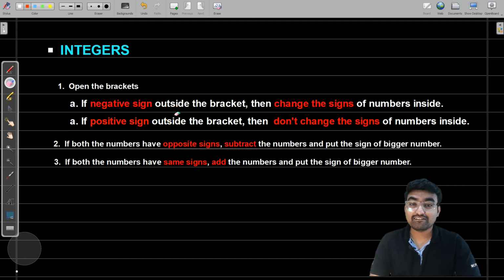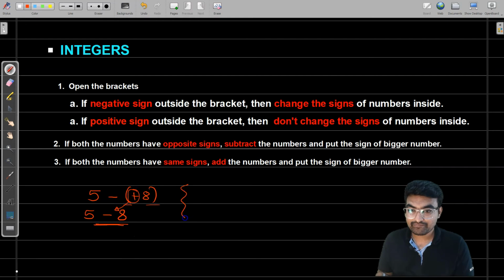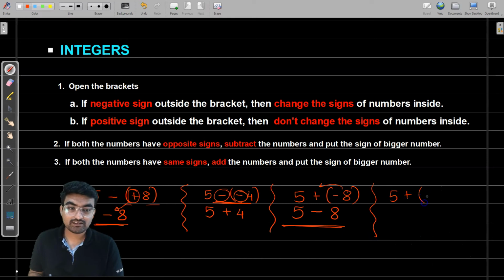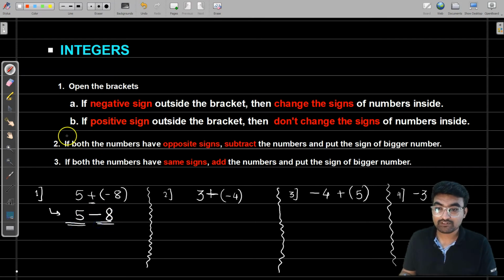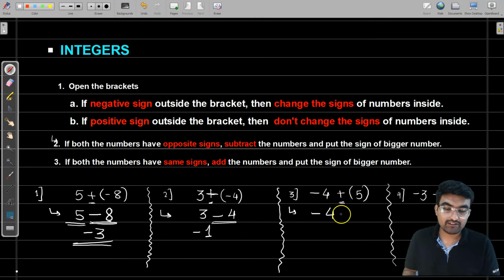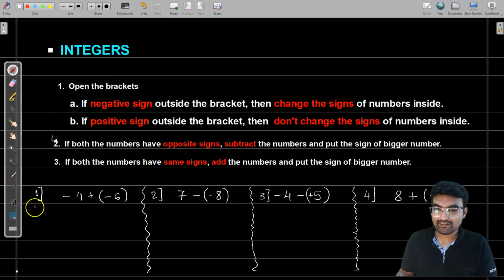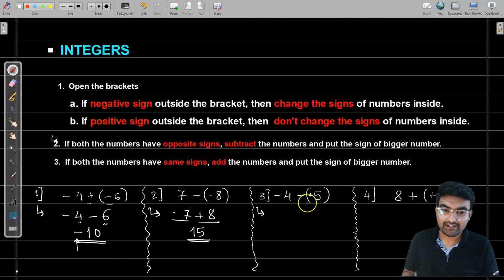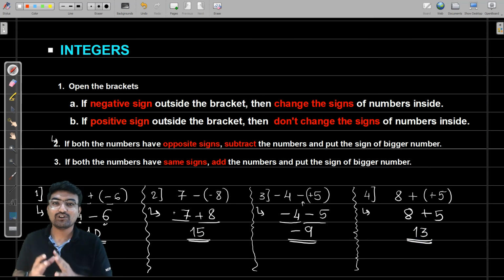Integers || Mathematics || NIOS, ICSE, CBSE || Roboprenr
In this video, we explained a mathematics topic "Integers". This is an important topic in maths, and many students have doubts about it. If you have any doubts please comment.